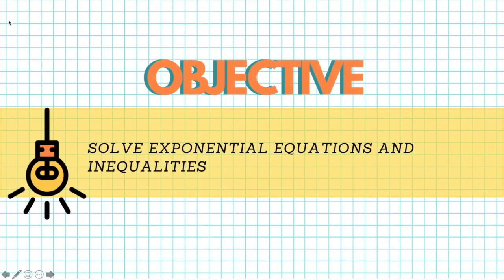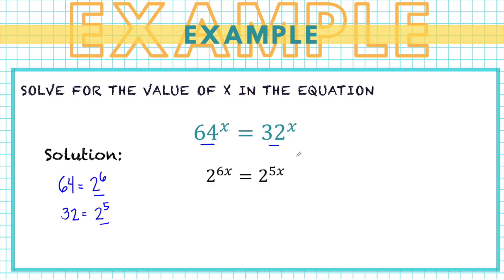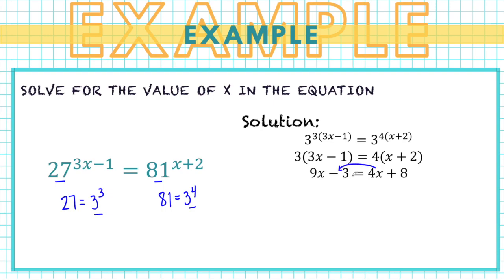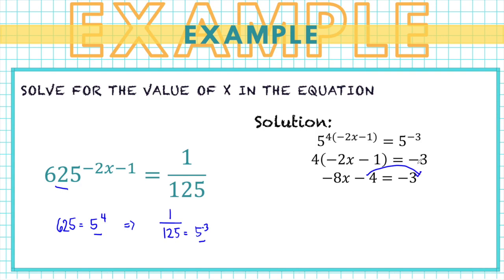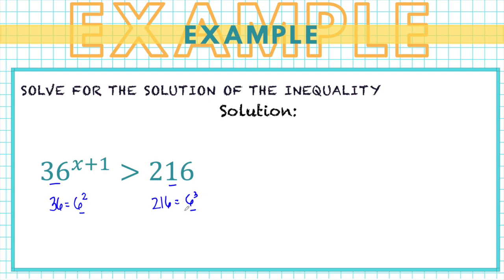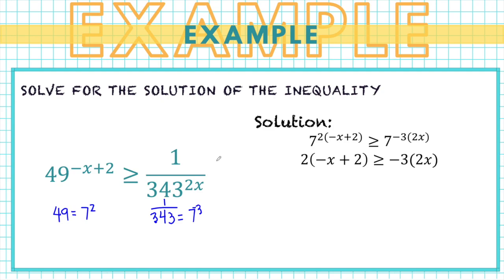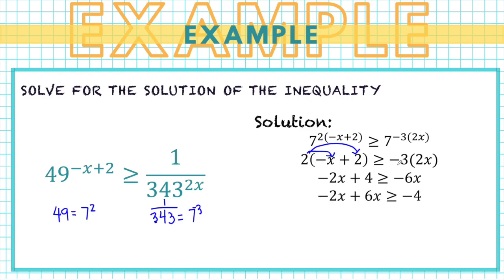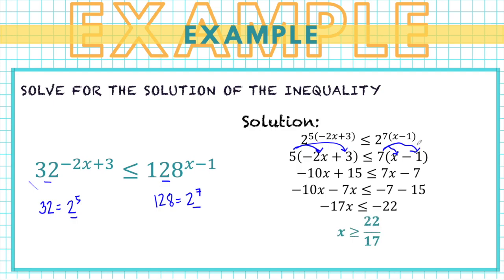Exponential Equations and Inequalities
In this video you will learn how to get the solution for exponential equations and exponential inequalites. Hope you like it :)